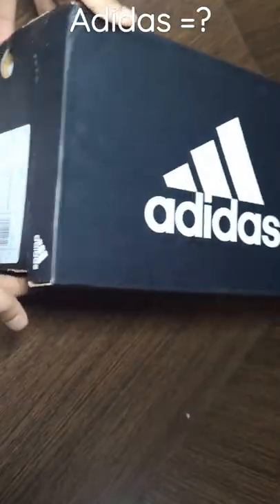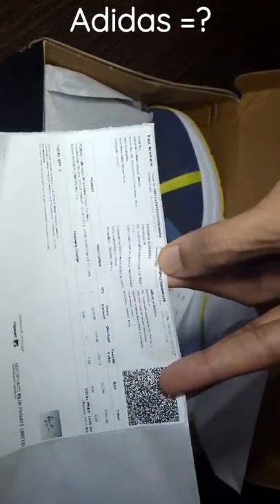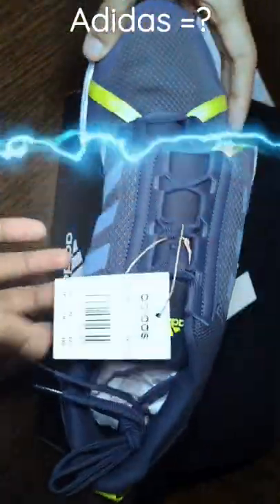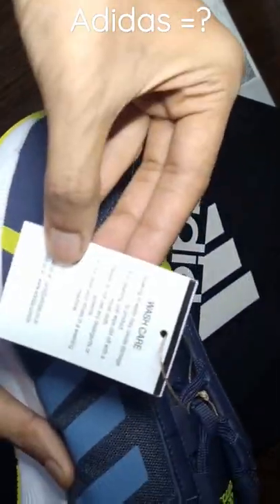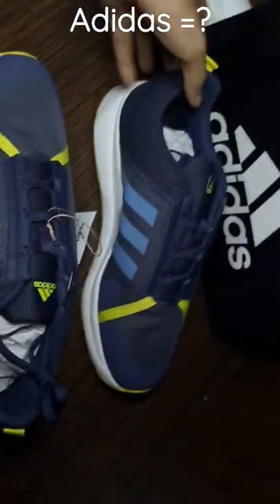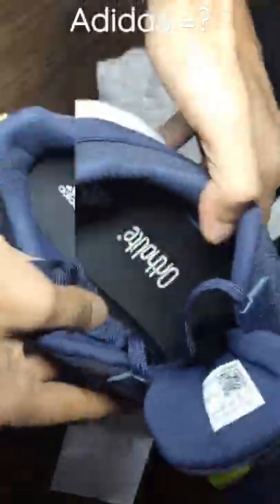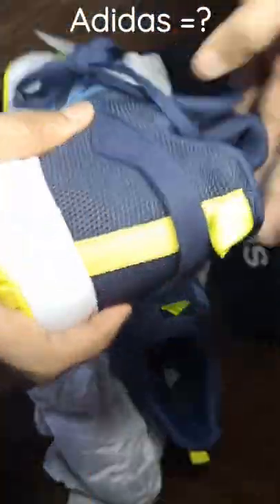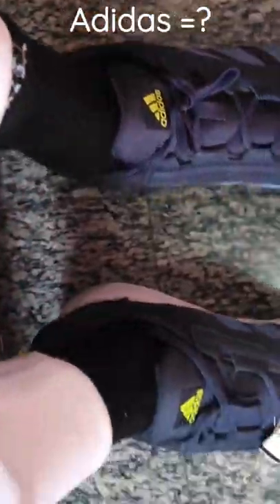Adidas Gallivantor running shoes for Men in Flipkart Product's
Preetham Cook-Tech-vlog-Fashion channel
PreethamCook-Tech-Vlog-Fashion

adidas valrun shoes
adidas gallivanter m
adidas valrun
valrun shoes adidas
valrun shoes
adidas gallivanter shoes
adidas walking shoes
adidas stunicon shoes
adidas dezmer m
adidas fleece walk m
adidas valrun shoes review
adidas glide ease m
adidas zelt sl 2.0 review
adidas gallivanter
adidas flexpace m running shoes
adidas gallivantorm running shoes
adidas topazo m running shoes
adidas galaxy 5
adidas runcrypt m
walking shoes
adidas runesy m running shoes
adidas trace60
adidas valrun m
adidas valrun m running shoes
varun shoes adidas
adidas harquin m running shoes
adidas flex pace m running shoes
adidas run stunner
adidas running shoes
adidas shoes unboxing
adidas varun m running shoes
adidas vigilaar m shoes
amplify shoes adidas
adidas sleetwalk m walking shoes
adidas accelar m running shoes
adidas dashere m running shoes
adidas flex pacem walking shoes
adidas pictor m running shoes
adidas running shoes under 2000
adidas hiking and trekking s.. amplify shoes adidas
best adidas running shoes
decathlon shoes
adidas
adidas adifloss m shoes
adidas adiscend m running shoes
adidas amplify m running shoes
adidas apexo m shoes
adidas axelate m
adidas best running shoes
adidas brott m running shoes
adidas clinch x running shoes
adidas dropset trainer
adidas duvento m
adidas elate shoes
adidas fluo m running shoes
adidas gadgetso shoes
adidas galaxy 6
adidas m running shoes
adidas nebzed
adidas new shoes 2022
adidas originals ozweego
adidas pro 3
adidas resilo m
adidas resilo m running shoes
adidas run falcon
adidas runcrypt
adidas glide ease m running shoes
adidas runfalcon
adidas glideease m running shoes
adidas halicon m running shoes
adidas harquin m running shoes r.
adidas shoes
adidas men's clinch-x m running s..
adidas sneakers under 3000
adidas mens restound m running..
adidas pictoris m running shoes
adidas run steady m running shoes
adidas seize the street m running...
adidas sheraton m running shoes adidas sport
adidas statix m running shoes
adidas sterlin m running shoes
adidas storm
adidas street icon
adidas struthunt m
adidas t risto m walking shoes
adidas trekking shoes
adidas turbo glide m
adidas varun m
adidas stunicon m running shoes...
adidas walking shoes mens
adidas woven shoes
aerojoltm adidas
athleisure shoes
batman vs homelander
best adidas shoes
adidas turbo glide m running shoes
best running shoes under 1500
best running shoes under 5000
best sports shoes for men
best walking shoes
campus best running shoes
adidas wind raiser m running shoes
collinas aridas
dezmer m shoes
glideease m running shoes
goldstar running shoes
harquin m adidas
raygun m adidas
s20 fe 5q
shorts
shoes adidas
speedportal 2
supabeam n
the bullpen training
walking sport
wknd brand shoes review